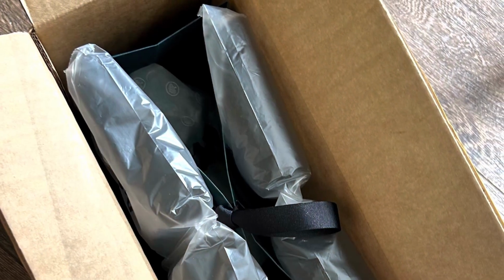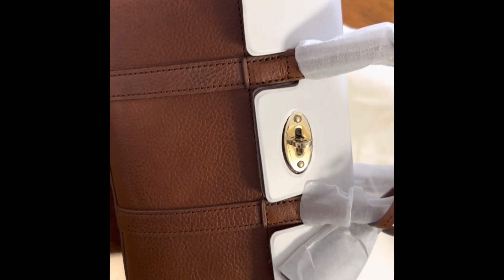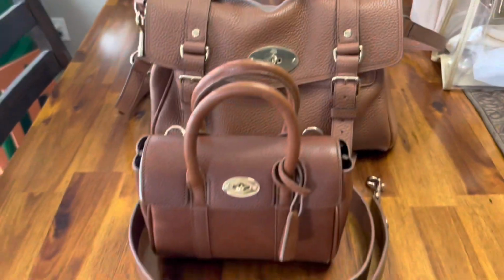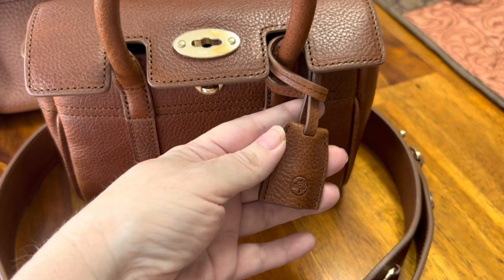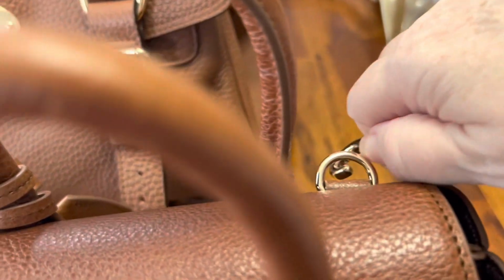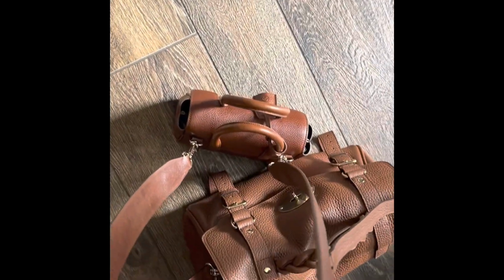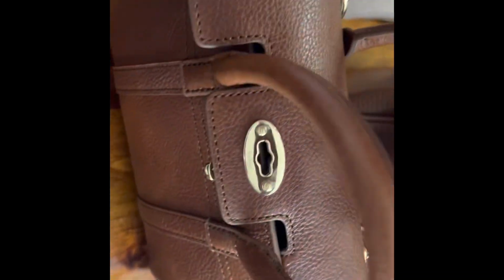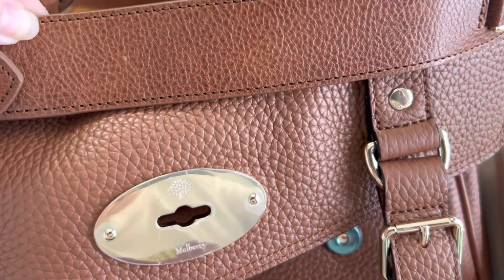Mulberry Bayswater Mini in Oak Unboxing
This is an unboxing of the Mulberry Bayswater Mini in Oak.   This is a mini handbag that does not need an insert.  It has Nappa leather.  I’m comparing it to the Mulberry Alexa (not the Alexa mini) in Chestnut.  What will fit inside?   It’s my new favorite bag.